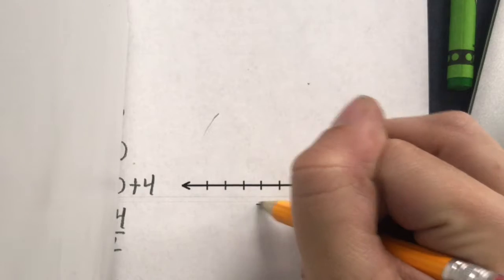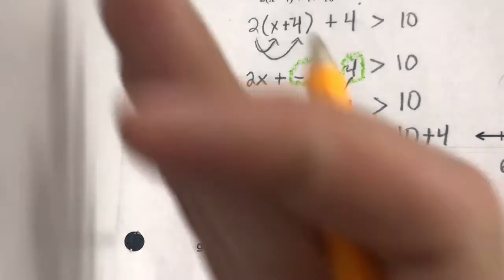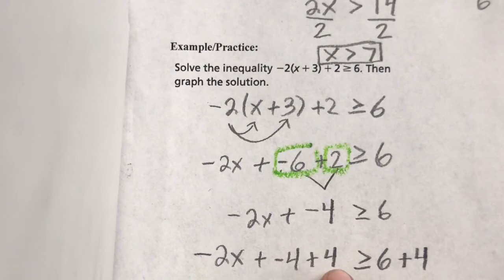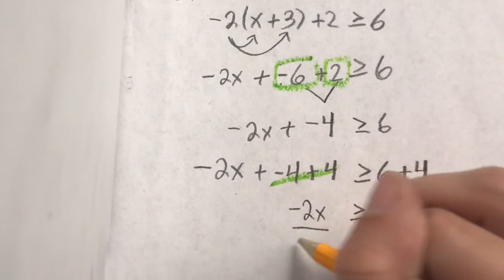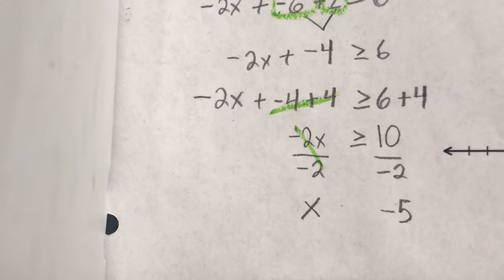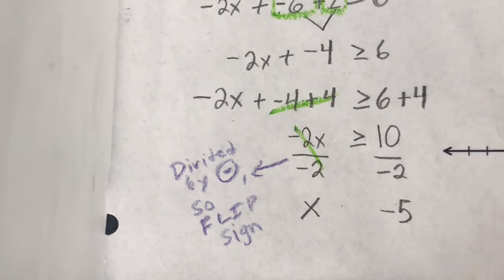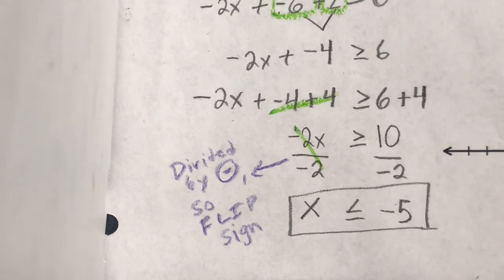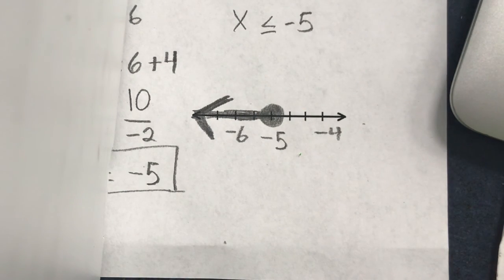Guided Notes Solving Multi-Step Inequalities Day 2